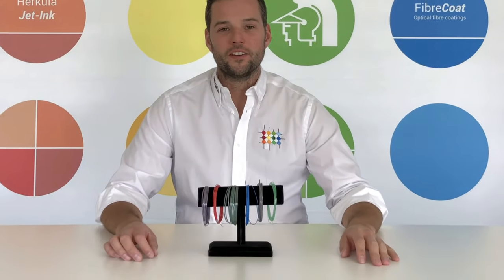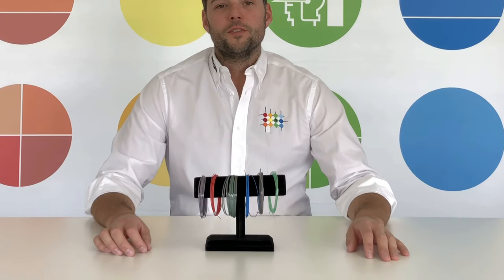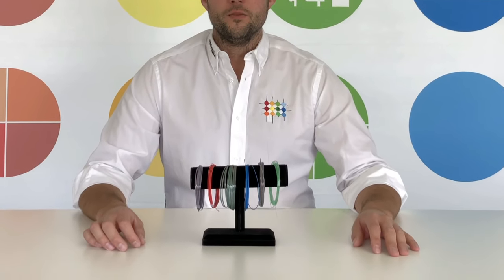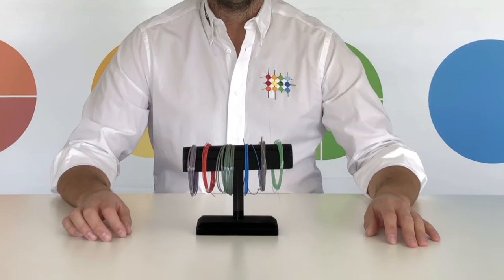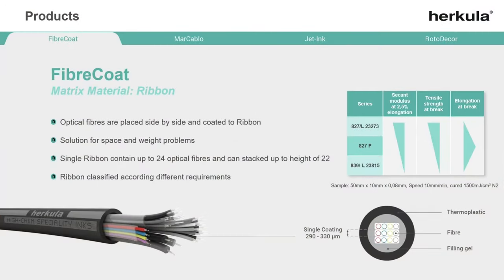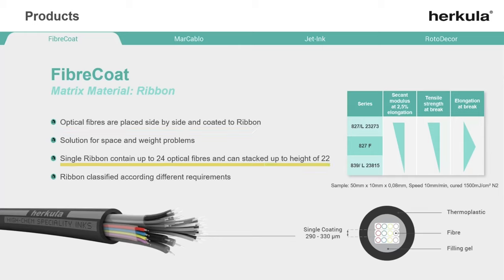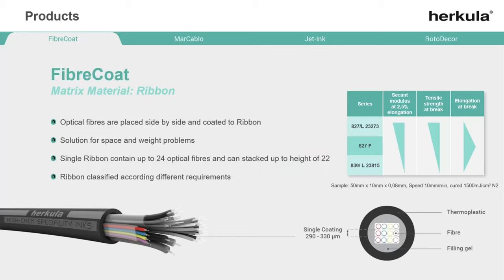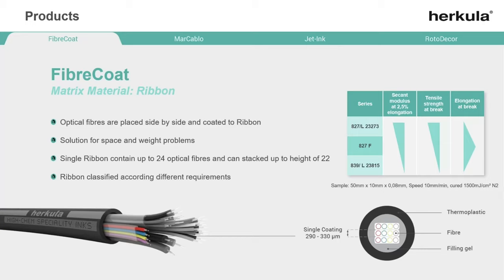UV and LED Ribbon Matrix Material by herkula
Ribbon
To apply our matrix material onto fibres, an ribbon line is required. With such a ribbon line you can place the fibres side by side next to each other and coat them with our UV or UV LED matrix material.
A single ribbon can contain up to 24 fibres and they can get stacked up to a height of 22 layers. The advantages of ribbons are savings in terms of space and weight.
With our UV material you can reach a line speed of up to 1200 m/min.
The matrix materials are available in different kinds of softness and several colour shades, the same shades as for optical fibre.
Our materials offer an excellent strip performance to support a smooth installation of the finished cable.
On demand we can give you detailed information regarding elongation at break, tensile strength at break and secant modulus.
Finally, we want to inform you that every ribbon matrix material is available with FR and HT properties. Regarding HT we found a thermostability of up to 3000h at 150 degree. Also for these properties we can send you the related, detailed information.